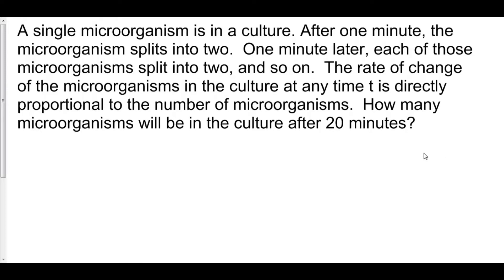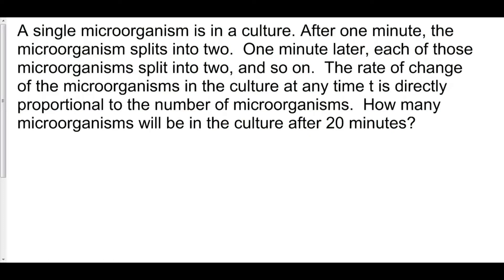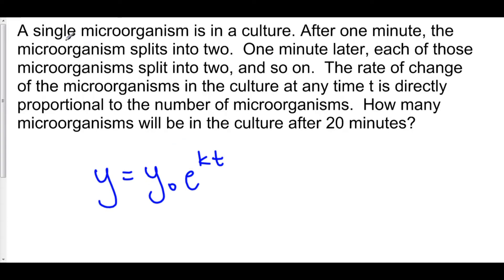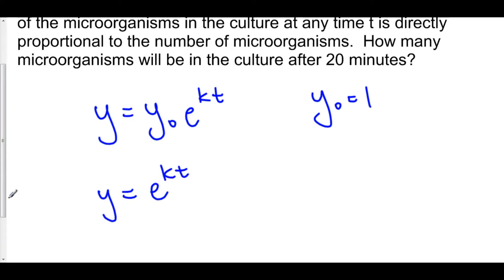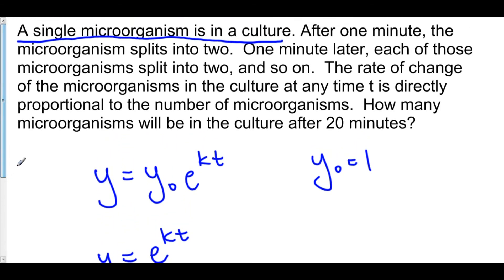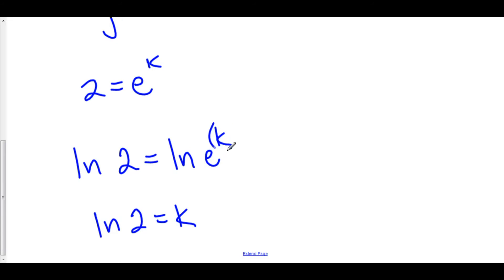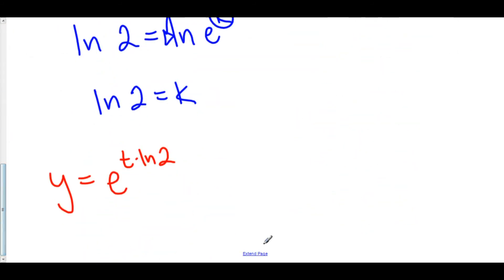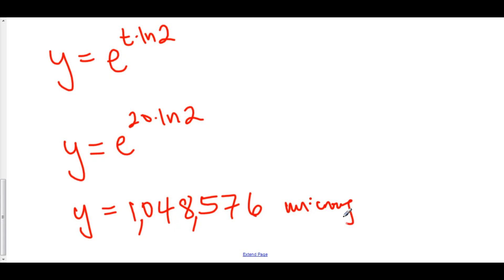Exponential Population Growth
0 Exponential Growth and Decay 1